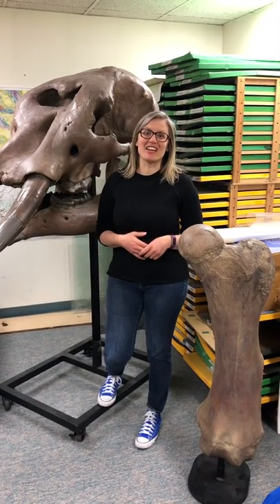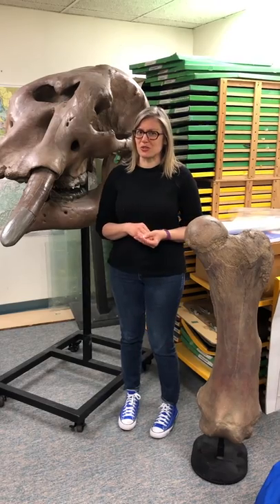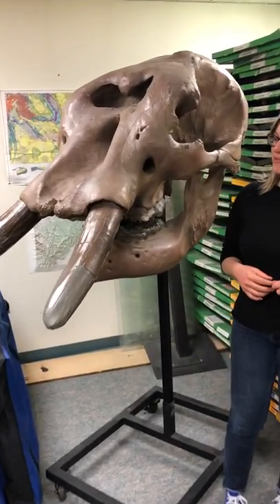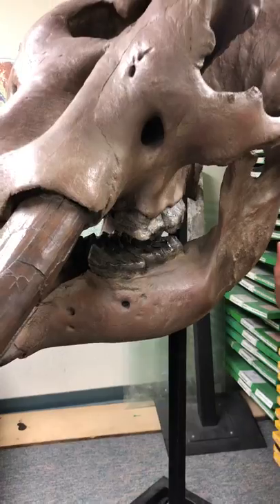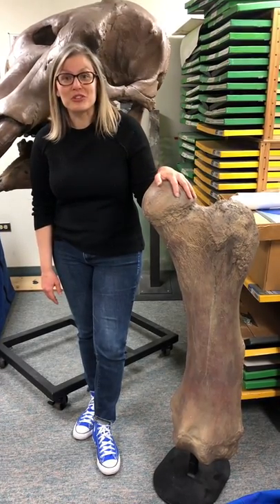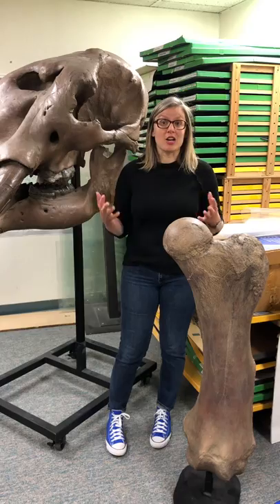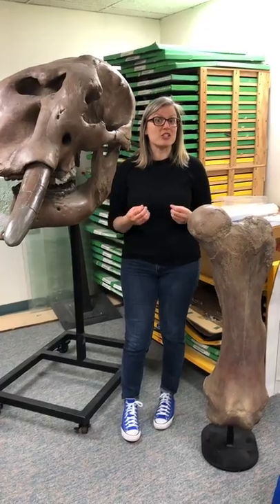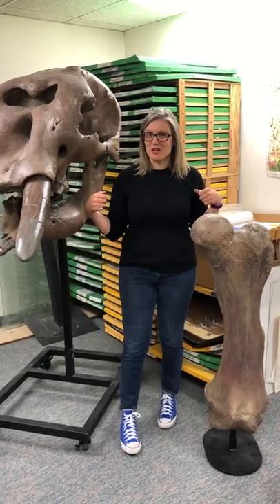Ms.Bumpy-head: Discoveries from the Ice Age!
Our Curator of Education Stephanie Lukowski tells us about the unique and unprecedented finds during the 2010 Snowmass fossil excavation. Giving us insight into what life and climate would have been like in Colorado when Mastodons walked the earth.